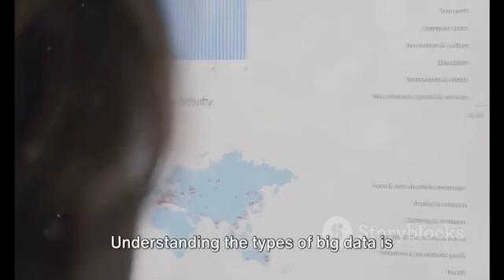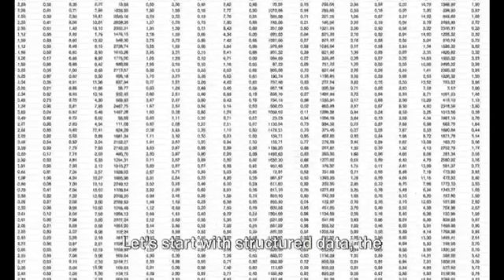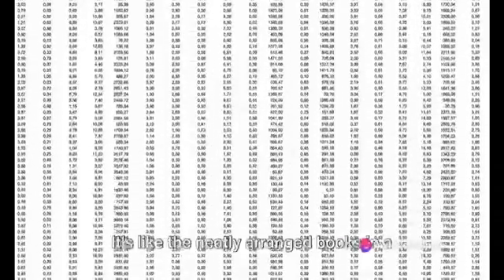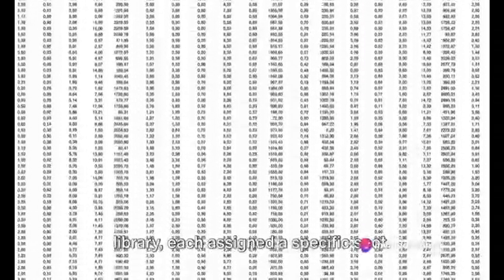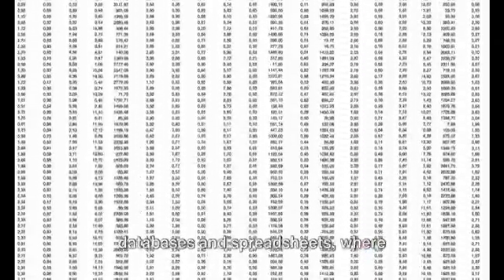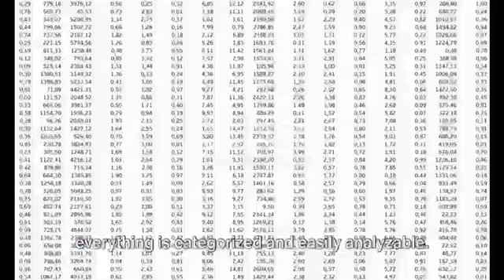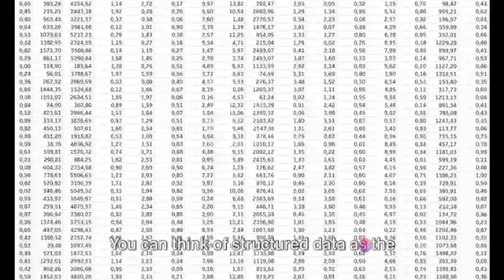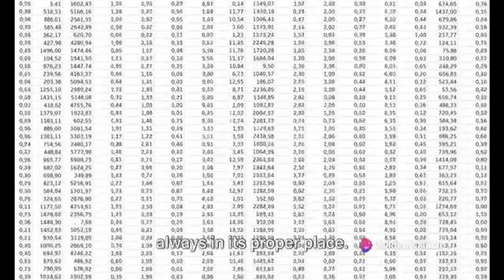Types of Big Data